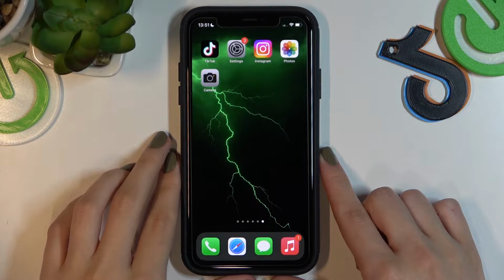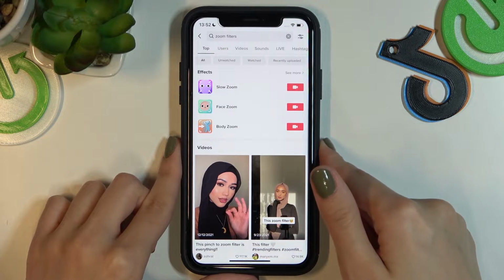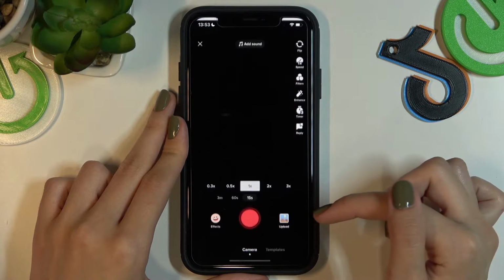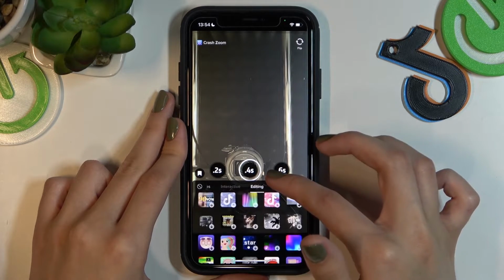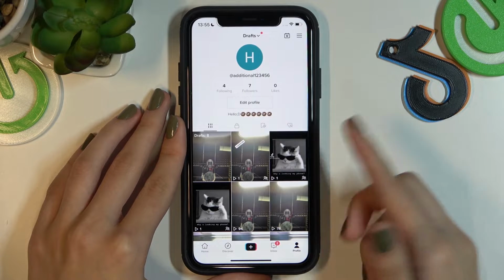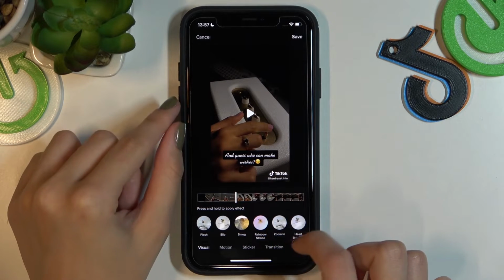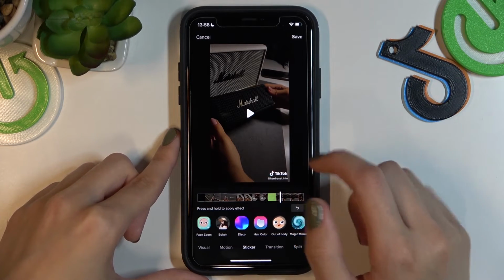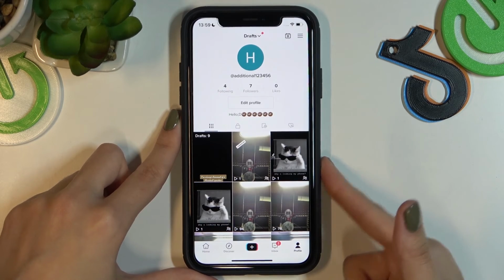How to Zoom in TikTok - Zoom Video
Find out more about TikTok:
Hi! If you want to learn how to zoom in or out while creating a TikTok video, stay here with us. Our expert will show you how to find a video effect that will allow you to successfully zoom in or out. Visit our YouTube channel if you want to discover more amazing video effects on your TikTok app.

How to zoom in on TikTok? How to zoom out on TikTok? How to zoom video on TikTok? How to use zoom on TikTok video? How to use zoom effect on video in TikTok? How to use zoom filter on TikTok video?